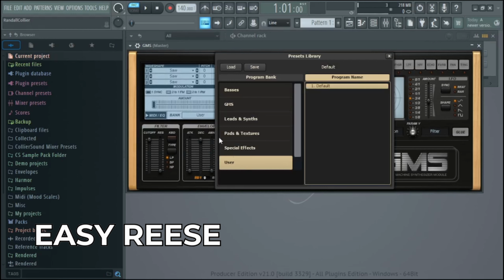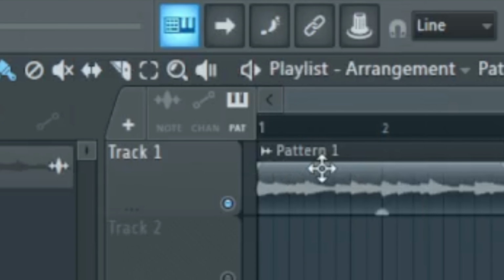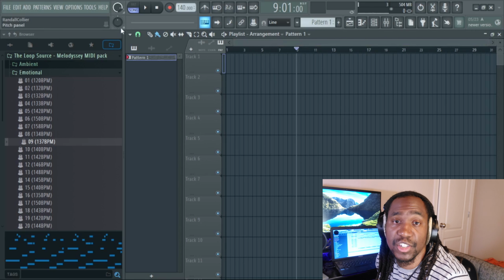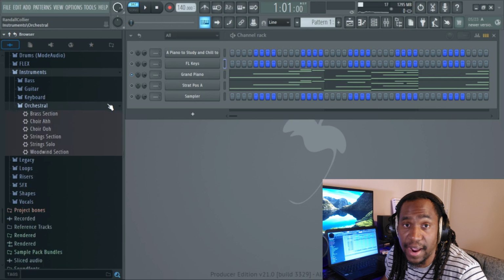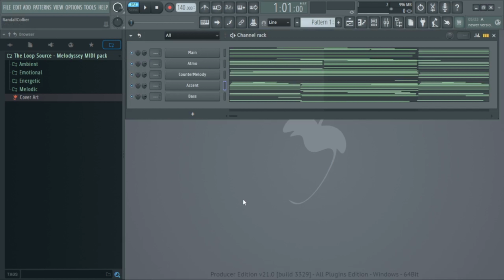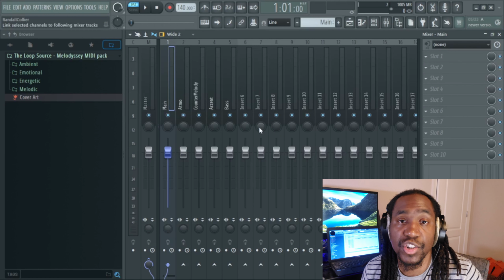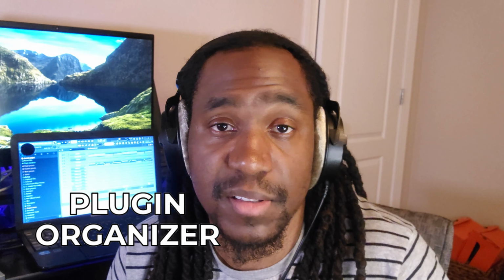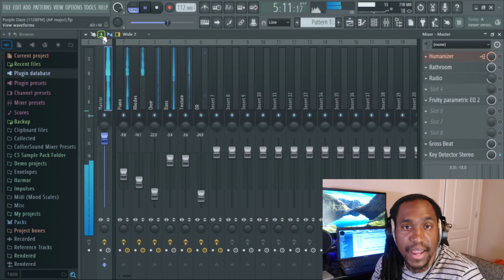12 SECRET FL Studio HACKS In 10 MINUTES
In this video, I will be giving you 12 MUST KNOW tips for FL Studio 21 in 10 minutes.

0:00 Intro
0:10 Tip #1 Easy Reese
1:04 Tip #2 Throwback
2:11 Tip #3 Hidden Formant Knob
2:52 Tip #4 Playlist Workspace
3:38 Tip #5 Secret Instruments
4:49 Tip #6 Sample Preview
5:08 Tip #7 Custom Automation
5:38 Tip #8 Pattern Auto-Name
6:19 Tip #9 File Export
8:02 Tip #10 Auto Backup
8:36 Tip #11 Plugin Organizer
8:59 Tip #12 Layout Switch-up